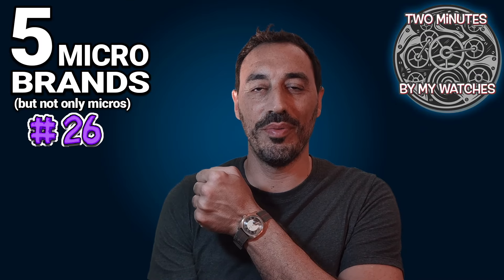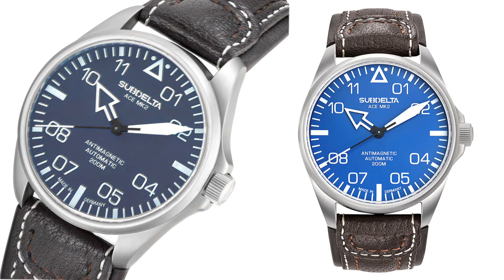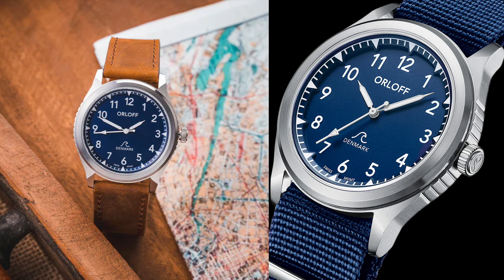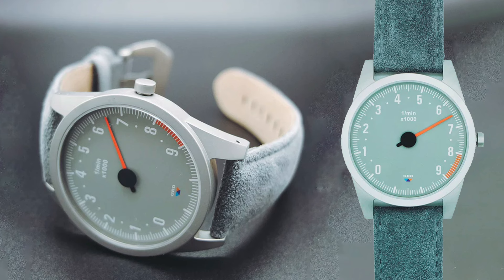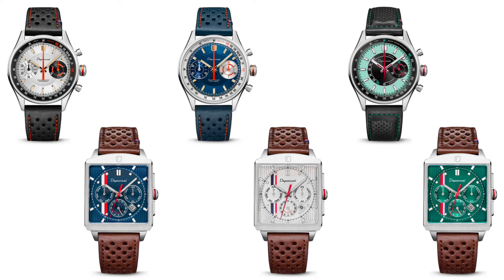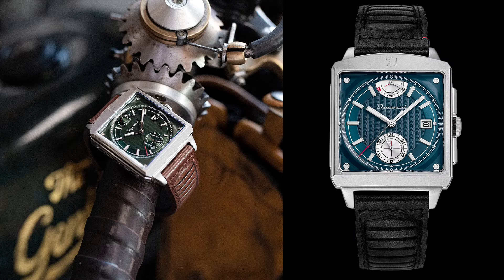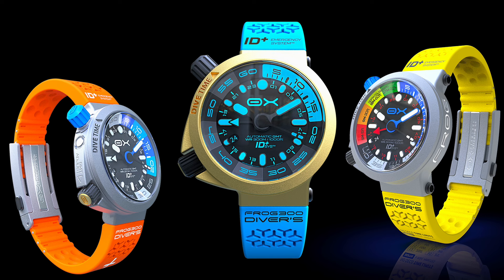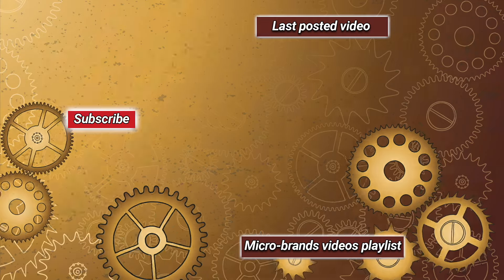5 Unique Watch Brands You Absolutely Must Discover!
5 Unique Watch Brands You Absolutely Must Discover!

Discover 5 fascinating watch brands (microbrands and others), from Subdelta to Orloff via GRD, Depancel and Oceanix, for watch lovers who are passionate about quality and original designs.

What is your favorite micro brand in this list?

▬▬▬▬▬▬ 💰 Emojis price coins explanation 💰 ▬▬▬▬▬▬
1 🪙 means brands sells watches approximately under 250 Usd
2 🪙 means brands sells watches approximately under 500 Usd
4 🪙 means brands sells watches approximately under 1000 Usd
7 🪙 means brands sells watches approximately under 5000 Usd
10 🪙 means brands sells watches approximately above 5000 Usd

▬▬▬▬▬▬ 🕰️ Chapters 🕰️ ▬▬▬▬▬▬
00:00 Intro
00:06 Subdelta
00:36 Orloff
01:02 GRD
01:47 Depancel
02:44 Ox

▬▬▬▬▬▬ 🔗 ❤️ Favorites watches of Aliexpress ❤️ 🔗 ▬▬▬▬▬▬
*Pagani Design vintage chronograph*
*Escapement time military*
*Tandorio Doxa homage*
*Pagani Design chronograph homage*
*Cadisen C8227 dress*
*Addiesdive Willard homage*

▬▬▬▬▬▬ 📎 Sound / Video Setup for recording 📎 ▬▬▬▬▬▬
Usb studio microphone ➡️
Anti-pop filter for microphone ➡️
Anti-wind for microphone ➡️
Phone stand ➡️
Stand lamp ➡️
Multi-angle stand for telephone ➡️

▬▬▬▬▬▬ 📎 Credits 📎 ▬▬▬▬▬▬
Channel logo : Design by macrovector on Freepik

Rooster sound : Joseph SARDIN - LaSonotheque.org